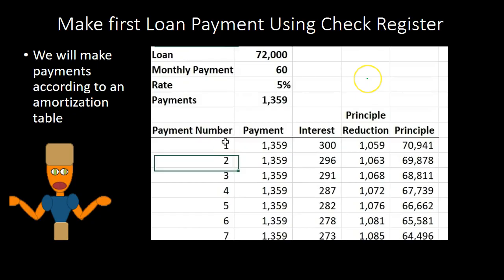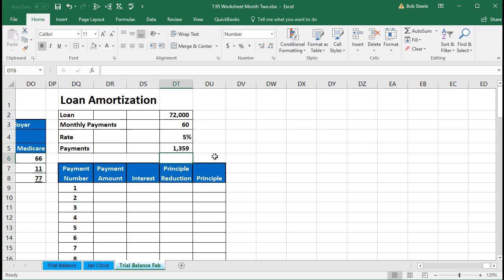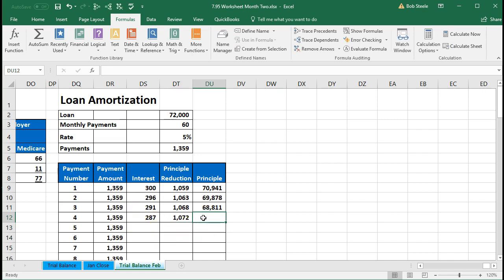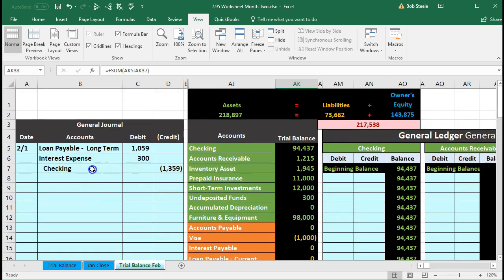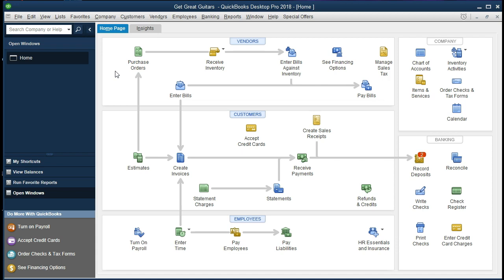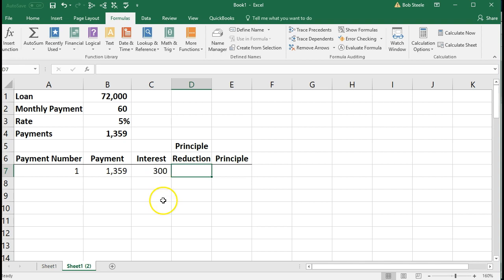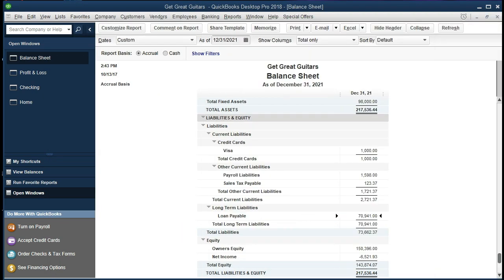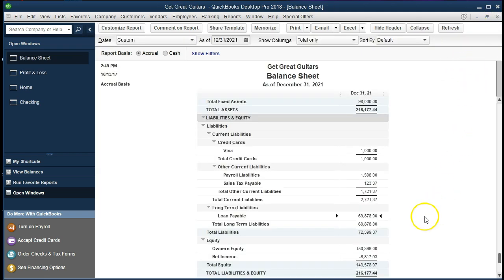8.05 Make Loan Payments u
We will cover the financial transaction related to making loan payment refering to amortization tables as we make the journal entry and transaction. We will first enter the journal entry into Excel and then enter the same data into QuickBooks.